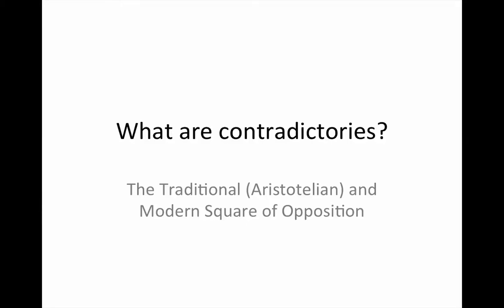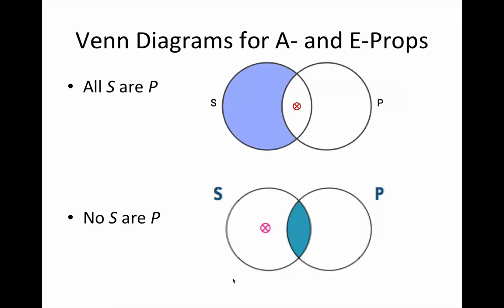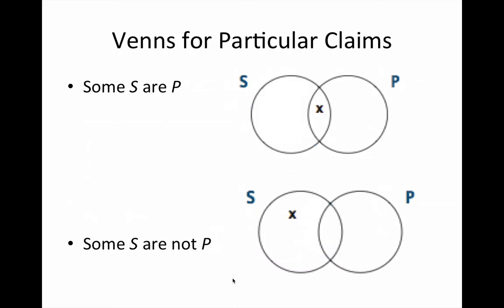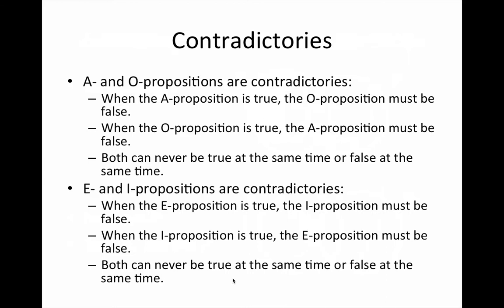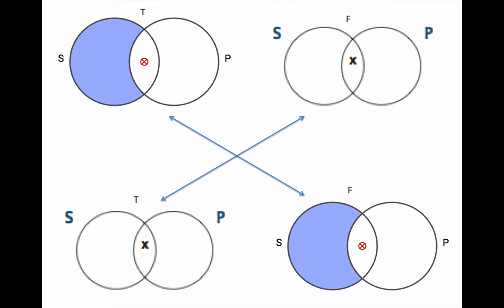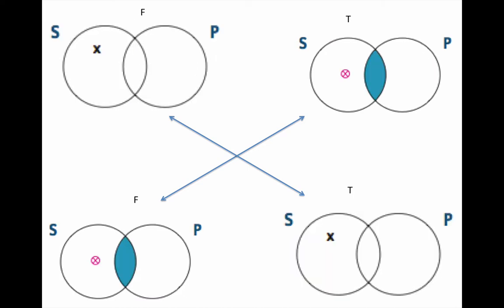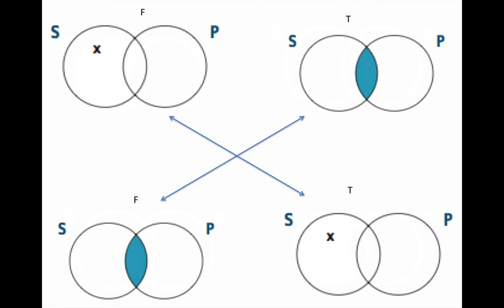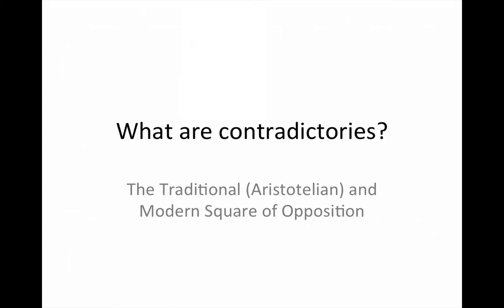What are contradictories?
This video focuses on contradictories on the traditional (Aristotelian) and modern squares of opposition.